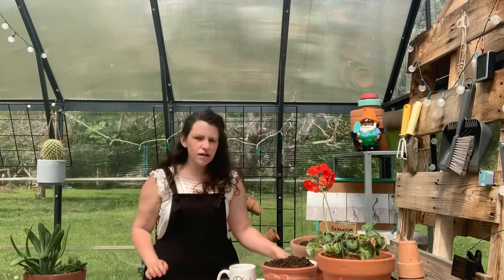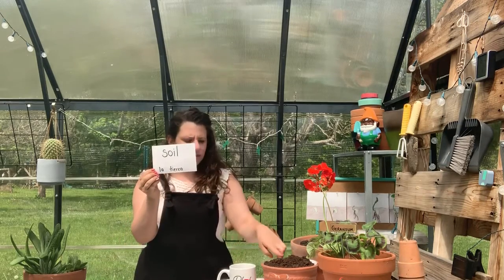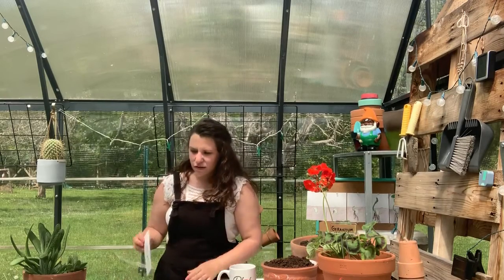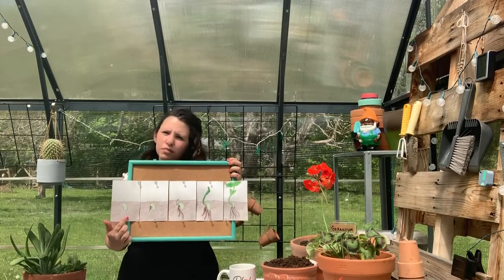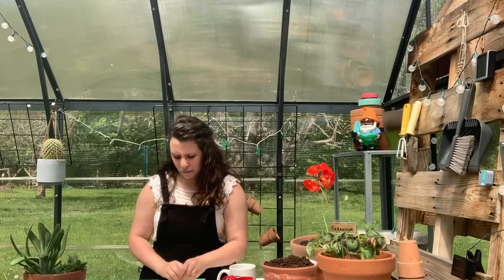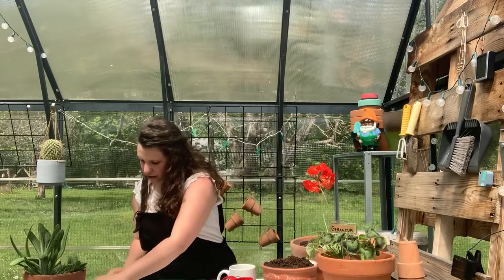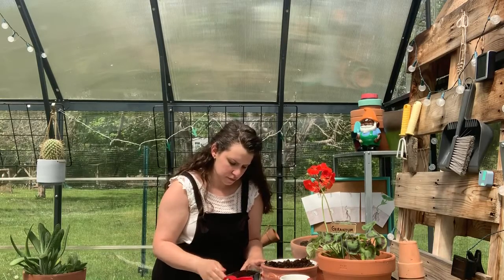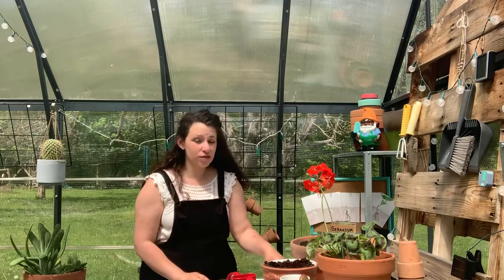Cultivation Corner 1 All About Seeds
"Welcome to Cultivation Corner! This is a space for Kingsbridge Heights Community Center participants to learn all about the GARDEN and NATURE with Gerry, Horticultural Therapist & Garden Program Coordinator.

In our videos, we will learn about new topics while also:
-moving our bodies
-learning new vocabulary (in English and Spanish)
-playing games
-making nature crafts